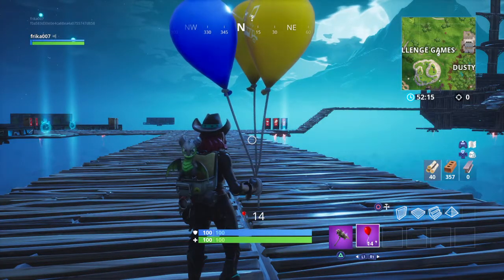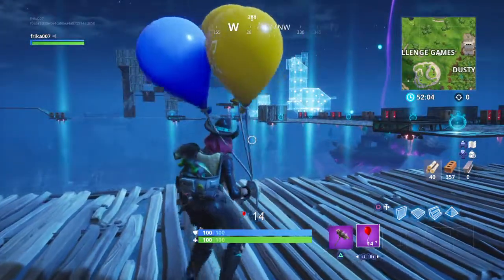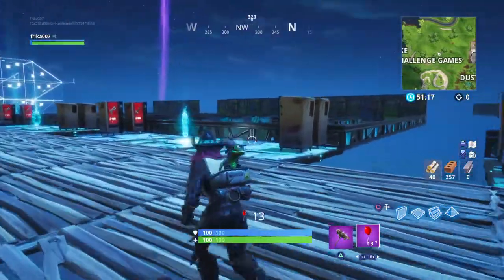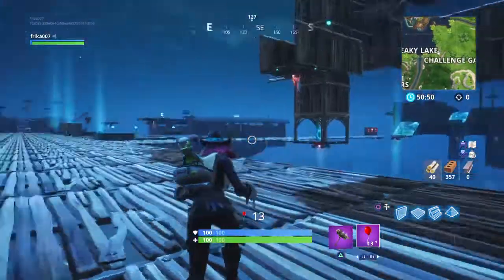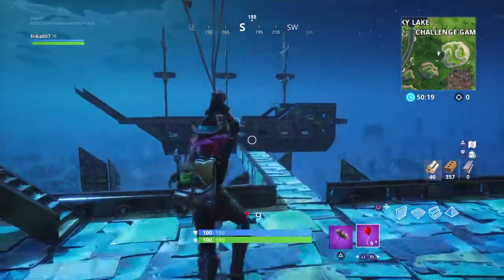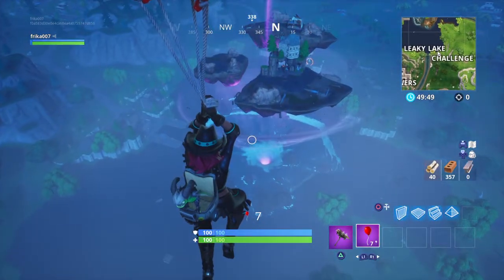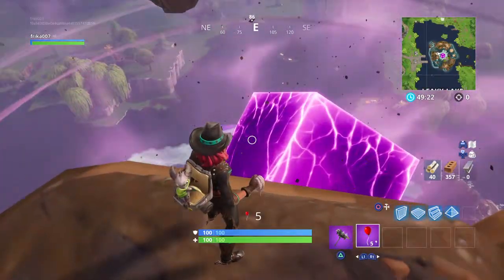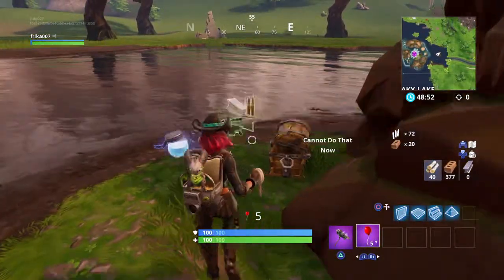Fortnite the new balloons and more